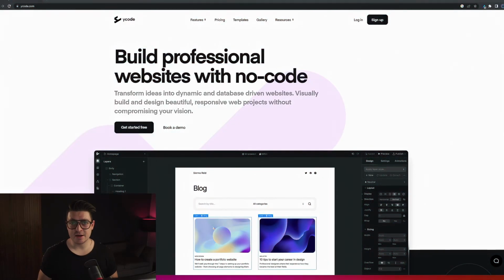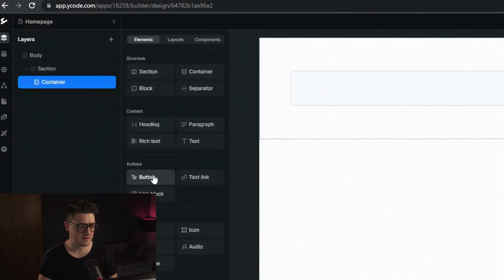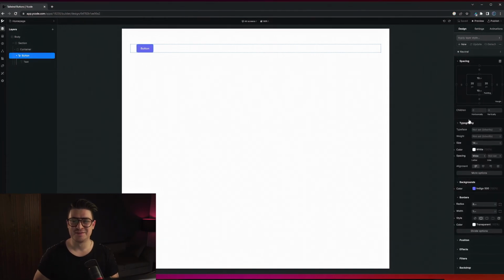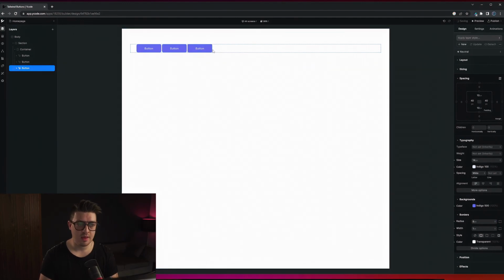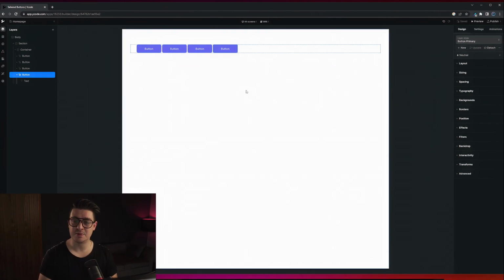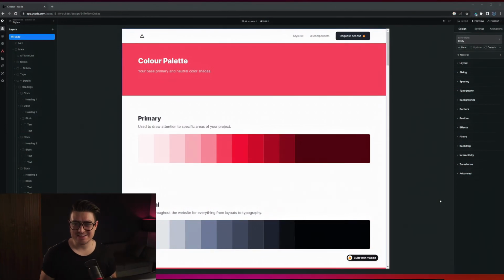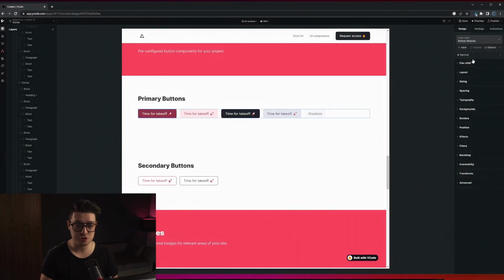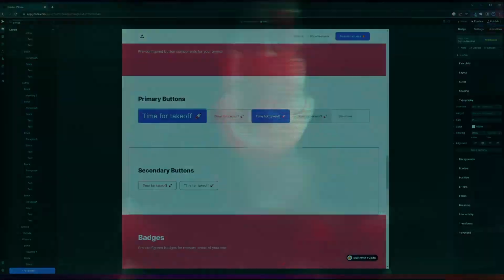Global TailwindCSS buttons with YCode, a no code platform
In this video I'm going to walk you through the creation of tailwindcss based buttons using a nocode platform called Ycode.

I take you through a step by step guide on how to setup your buttons correctly to make global it easy to make changes to a project globally.

Looking to kickstart your own webdesign project? Get access to all of the tools, templates and resources you see in this video at 🔥🔥

Get started with YCode, a no code website building platform